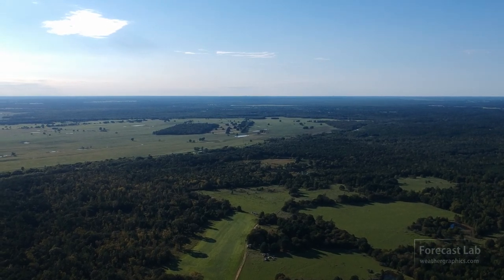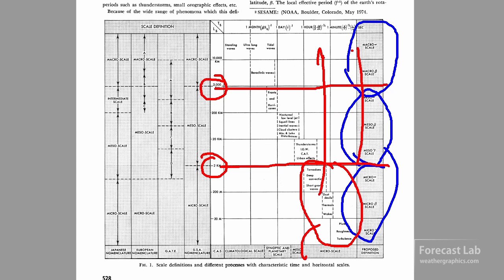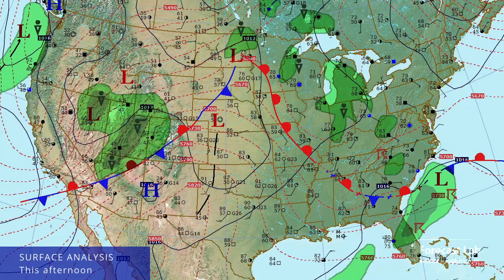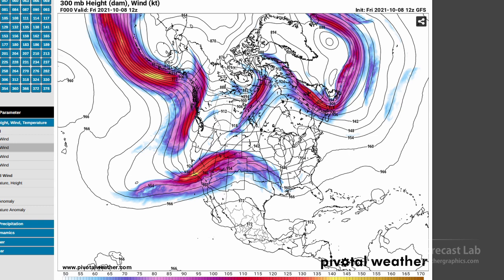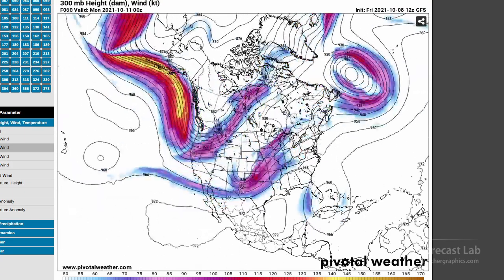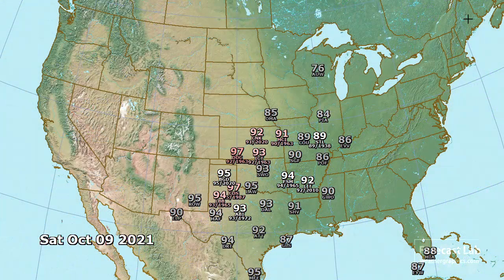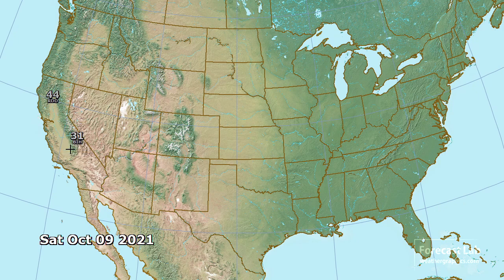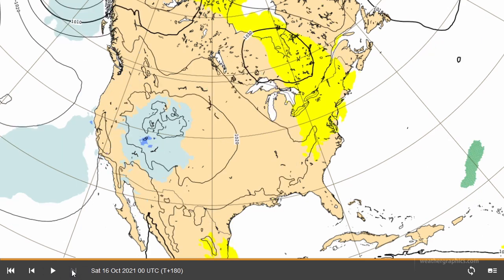Fri 10/8/21 - US weather forecast / A turbulent week coming / WEATHER SCHOOL: Mesoscale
Next week looks to be shifting gears in the western half of the country.  Our weather school segment will explain the term "mesoscale".

0:00 Opening
0:20 WEATHER SCHOOL: Mesoscale
2:45 Surface analysis
5:00 Alaska & West Canada
5:32 East Canada
5:49 Upper air
8:26 Temperature records
10:18 Extreme Forecast Index
12:40 Satellite tour: West US
14:51 Satellite tour: Central US
15:08 Satellite tour: East US
15:54 Satellite tour: Canada/Alaska
16:59 Closing